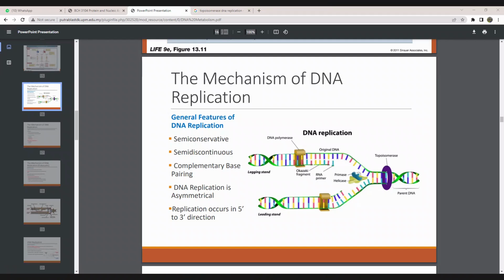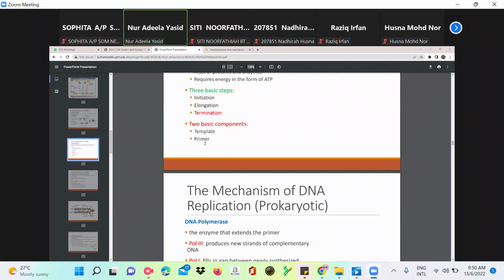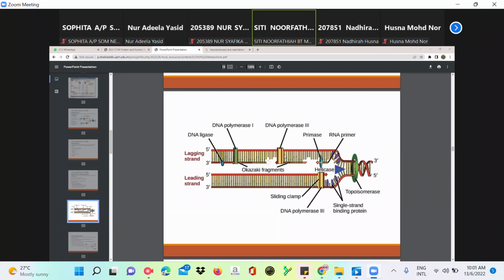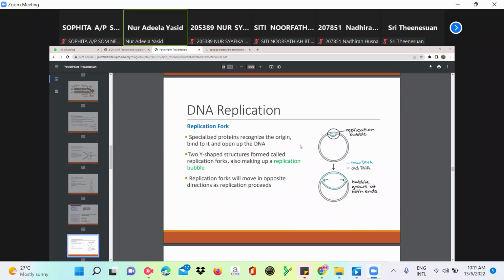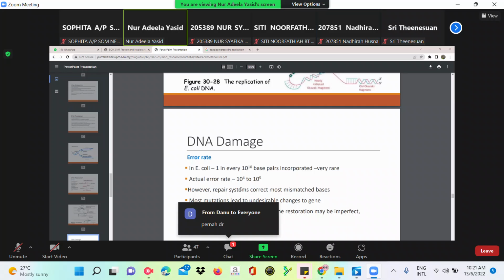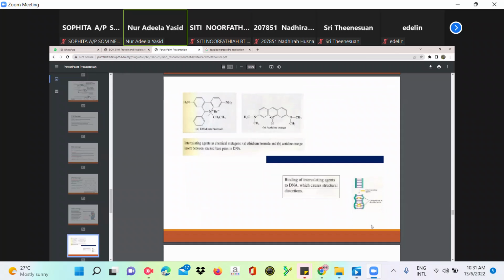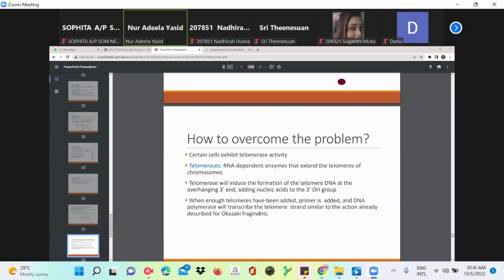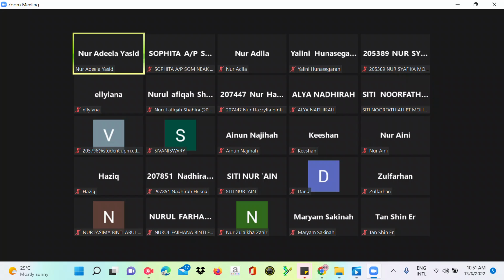Protein and Nuclei acid metabolism part 2 - 13/6/2022